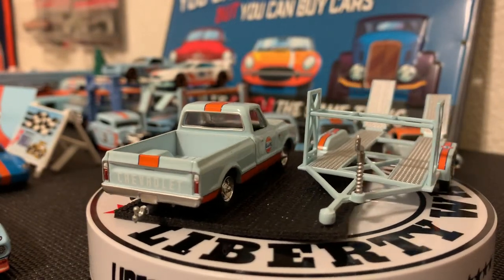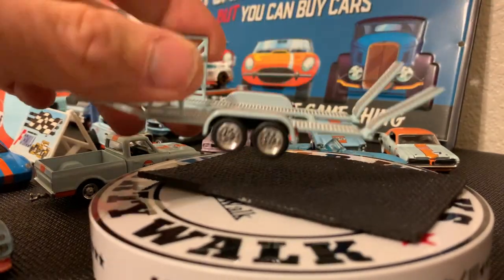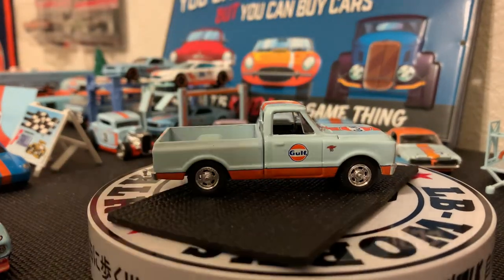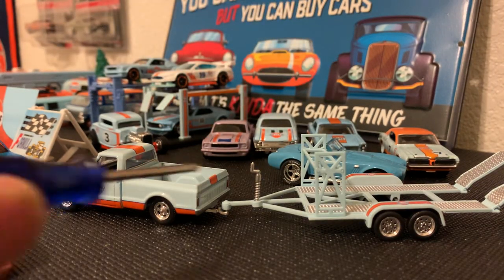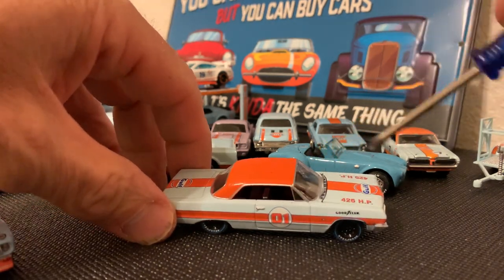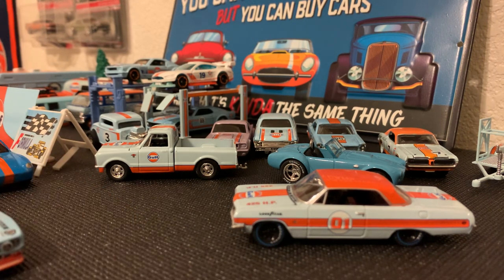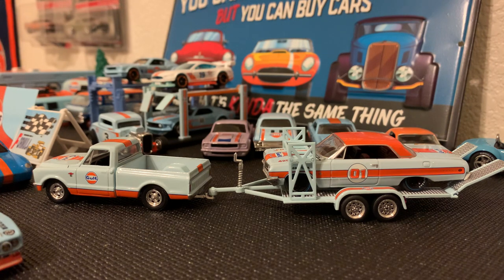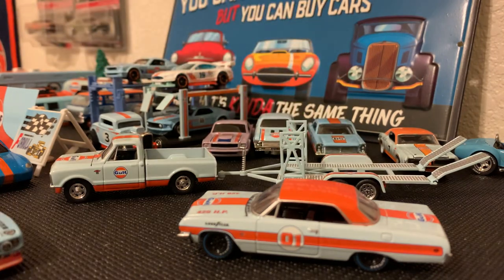Greenlight review of 2023 Hitch and Tow series and a 64 Impala SS